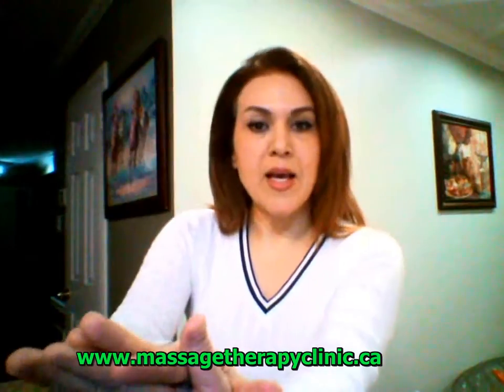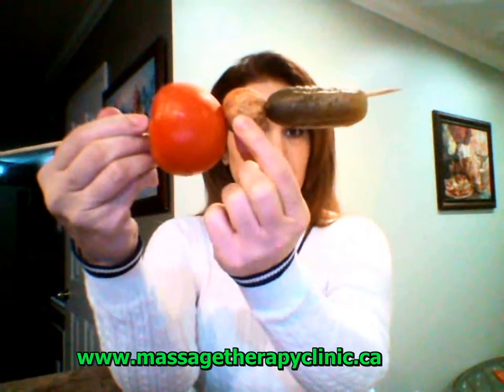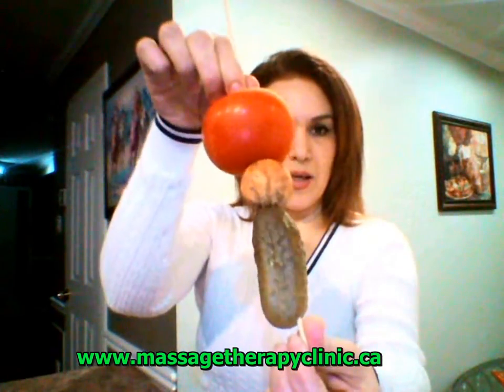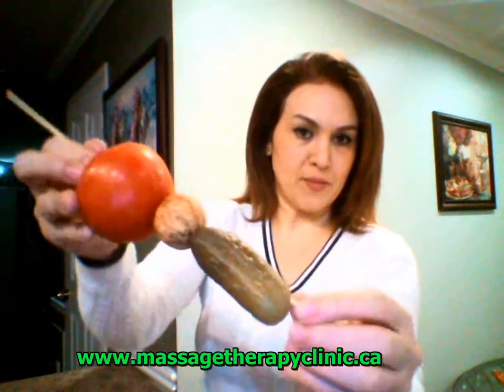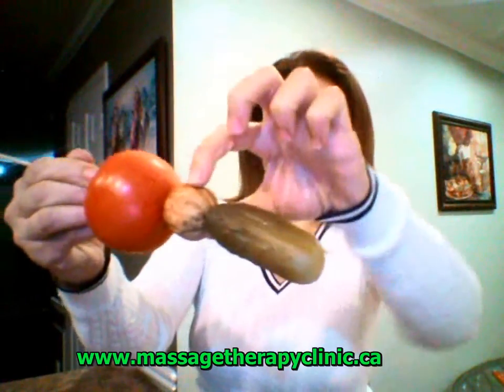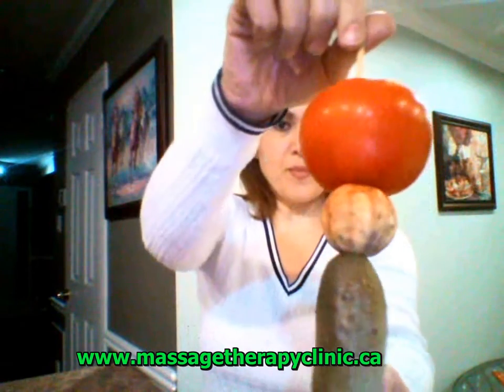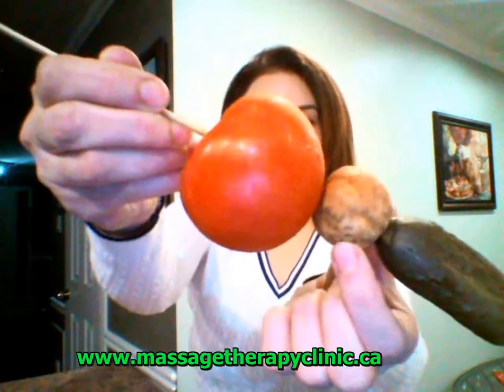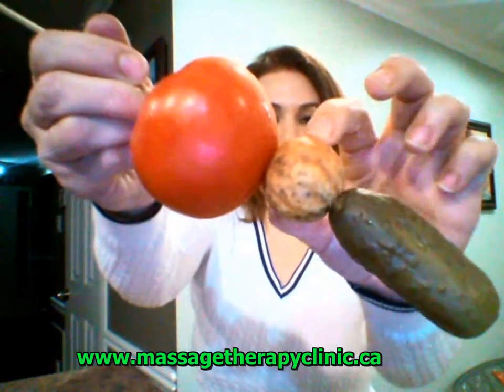Demonstration of Anatomical Position of the Bladder,Prostate,Urethra and penis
Address: 169 Steeles Avenue East, Toronto, ON M2M  3Y5
Contact numbers